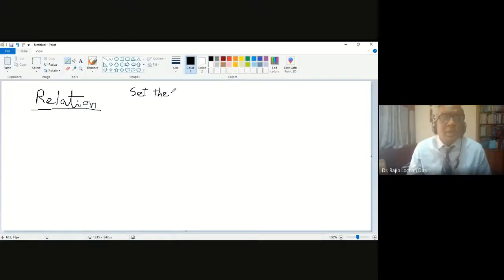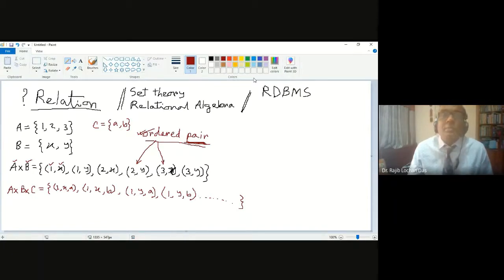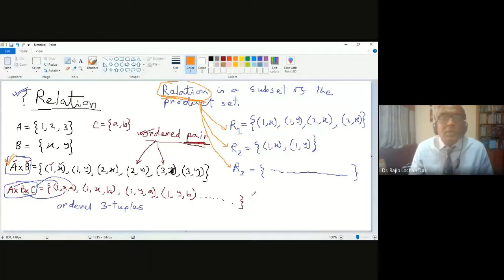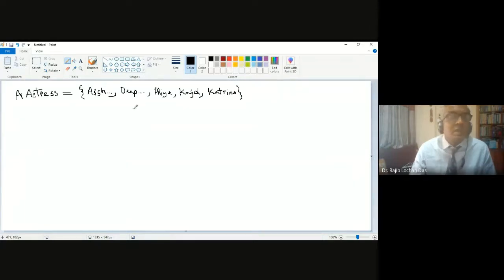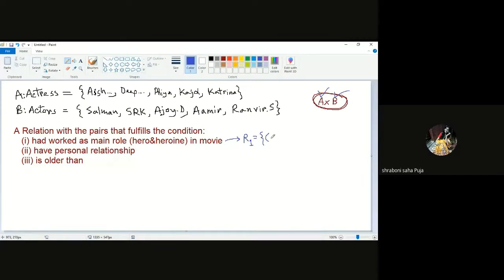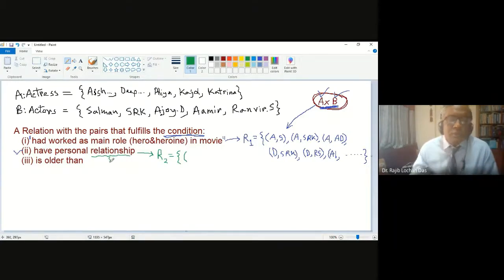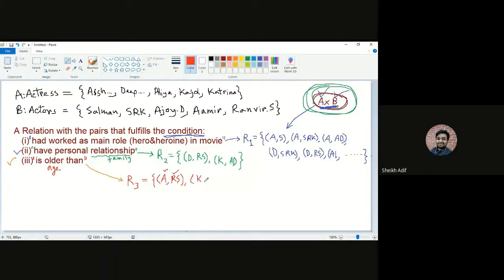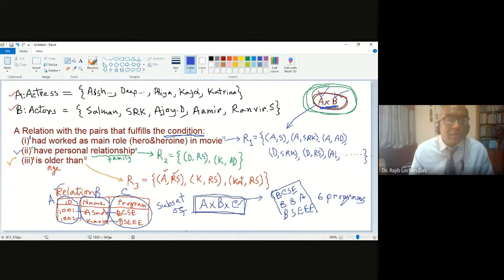Relation concept with Cartesian product of set and criteria